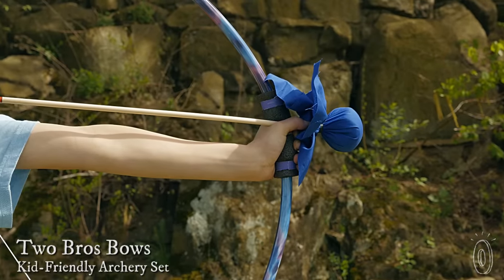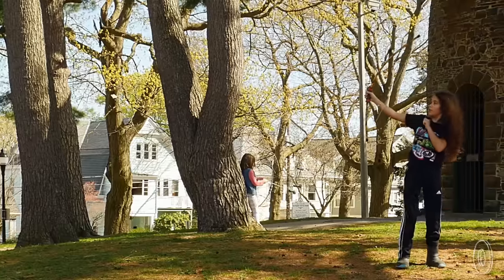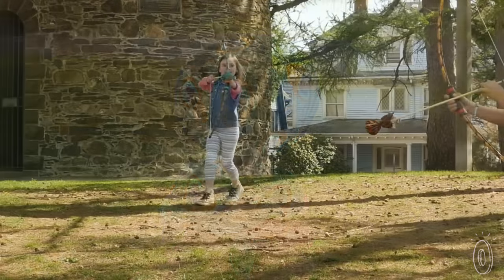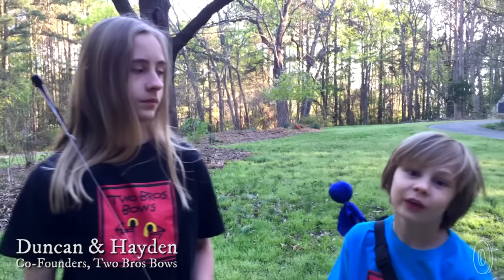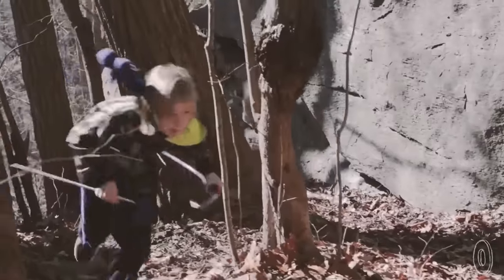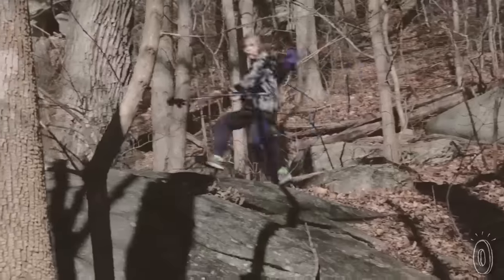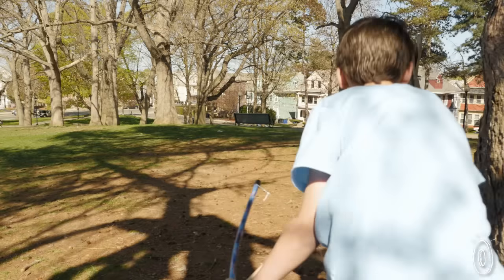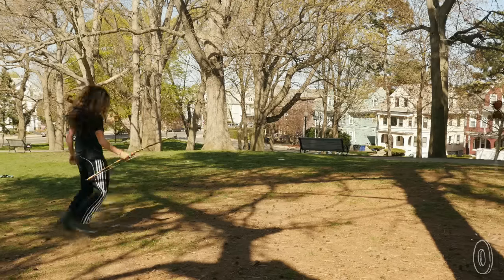Hit me with your best shot—but it won’t hurt.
Young brothers Duncan and Hayden wanted to recreate the archery scenes they loved from the movie "Brave." With some help from their mom, they designed their own kids’ archery sets.

After developing their first bow and arrow prototypes, Two Bros Bows made a small batch to sell locally. It quickly sold out and the two young entrepreneurs decided to grow their business. Their Made in the USA sets are now ready to get kids everywhere interested in archery, and parents will appreciate that this pastime develops hand-eye coordination while playing outdoors.

The arrows and bows are hand-assembled and have rustic, unfinished quality. It honors their roots as a kid-made creation, and is definitely part of the appeal. The stuffed, soft-tipped arrow is gentle for little archers, so they can’t poke themselves—or each other—but can still shoot up to 30 feet.

Kids can take aim at targets or stage imaginary battles with this charming set made by two brothers just like them.